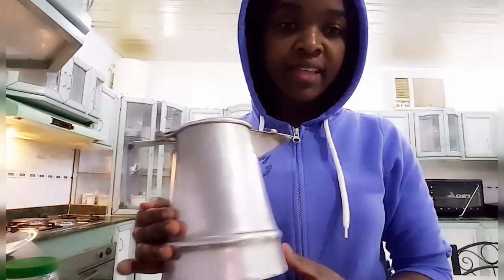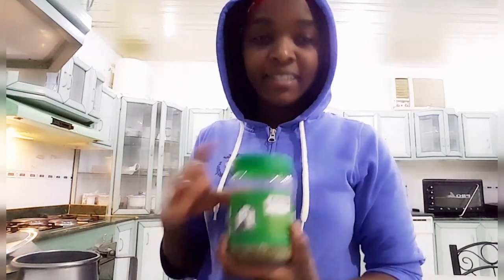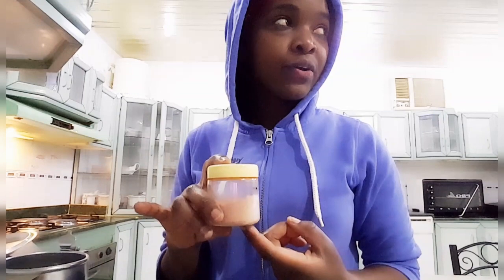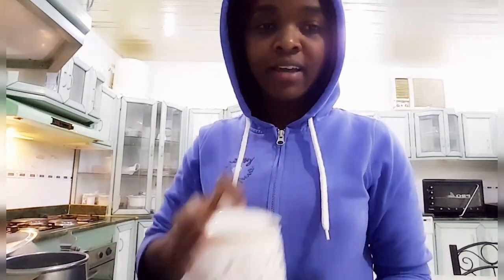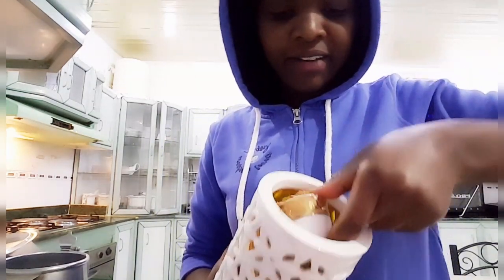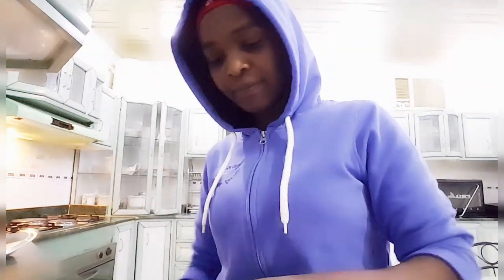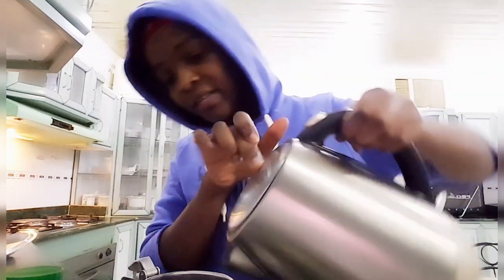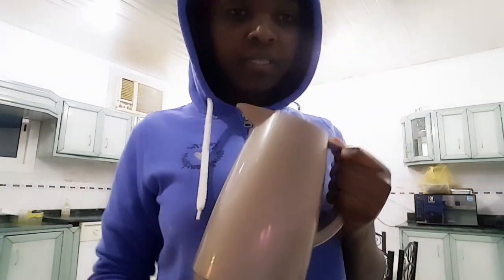How to make Arabic coffee (saudi style)ghahwa